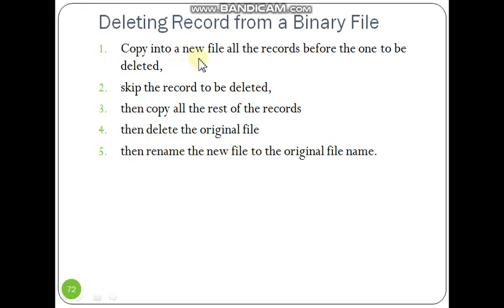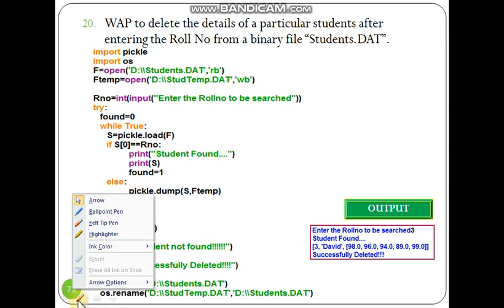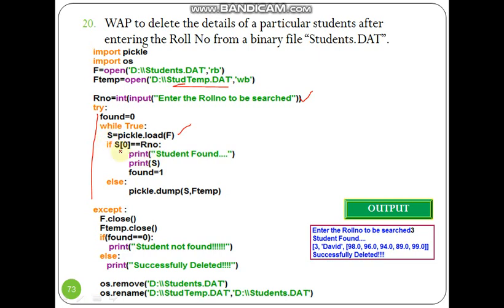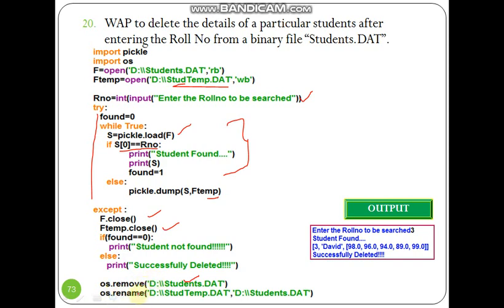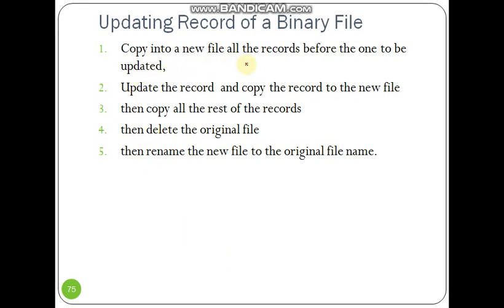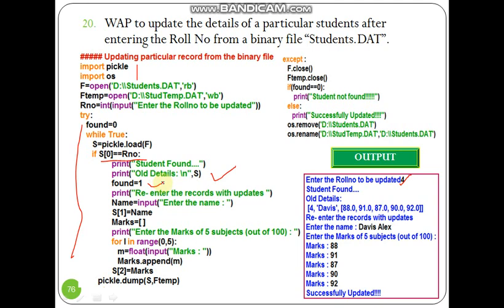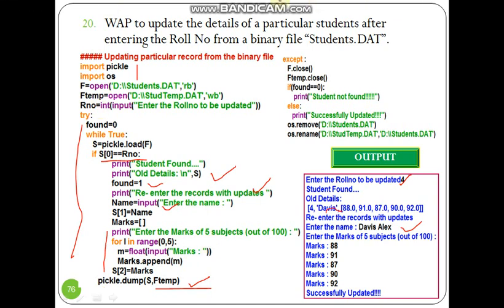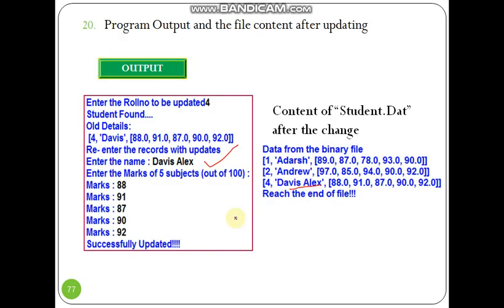Python #90 Data File Handling Part 11 Deleting & Updating Binary Files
Binary File Operations in Python